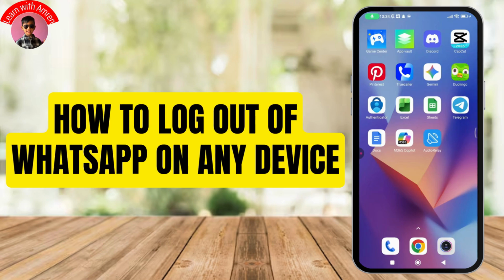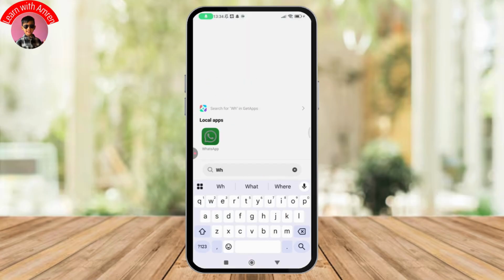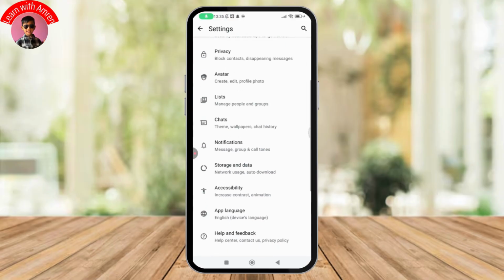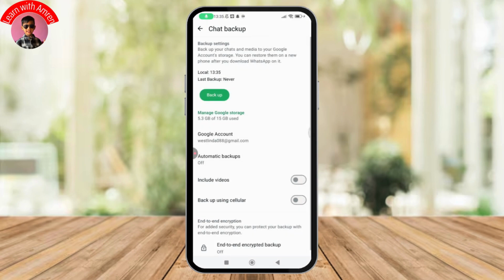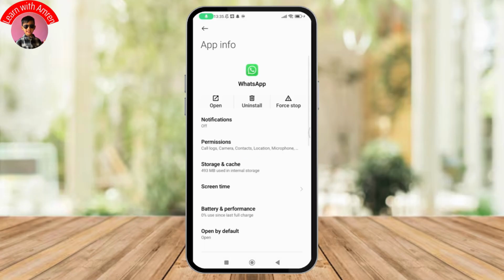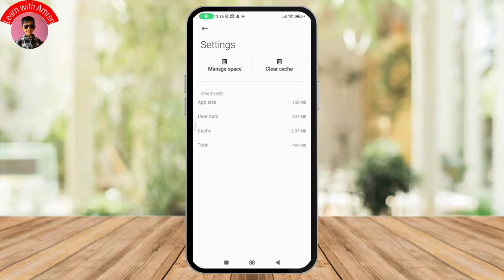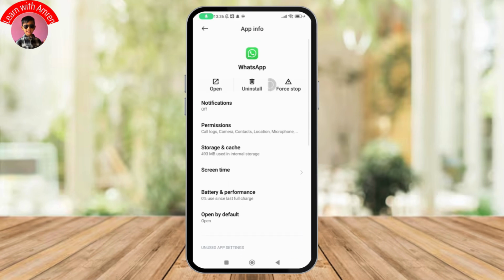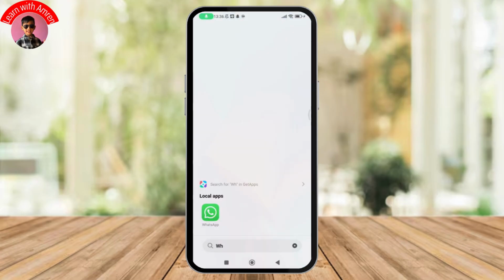How to Log Out of WhatsApp on Any Device | Step-by-Step Guide 2026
How to Log Out of WhatsApp on Any Device

If you want to log out of WhatsApp on any device, note that we don't have a log out option on the WhatsApp application. This is important because if you clear data or uninstall WhatsApp without a backup, your chats may not be backed up. After you log out of your WhatsApp, you can reinstall the WhatsApp application and sign in again, and your chat backup can help you restore after the backup process is completed. Start by opening your WhatsApp application, go with the three dots on the top right, then settings, scroll down go with chats, and under chats tap on chat backup and go with backup. Wait for a few seconds or a few minutes depending on your file and it will be backed up. Then go to app info, storage and cache, manage space, and delete data or clear data. Or uninstall WhatsApp completely.

00:00 Introduction
00:10 log out of WhatsApp

how to logout whatsapp, whatsapp logout, logout whatsapp, remove linked devices whatsapp, how to logout from whatsapp